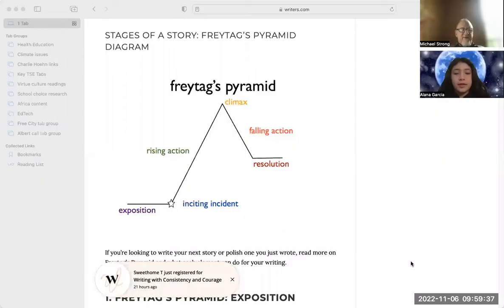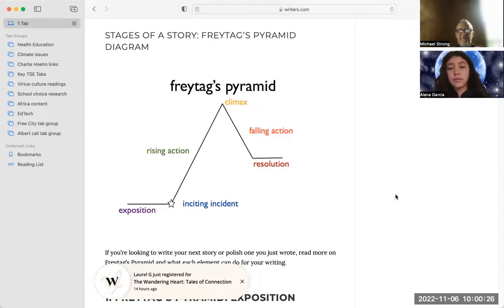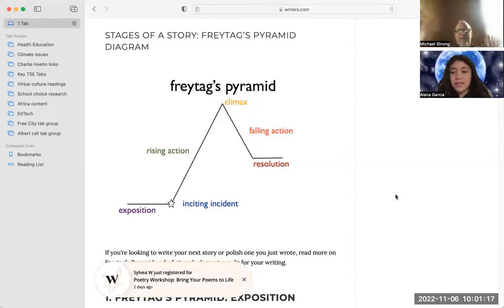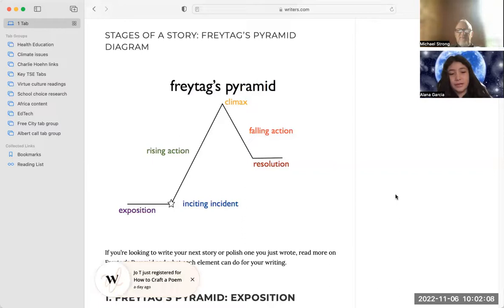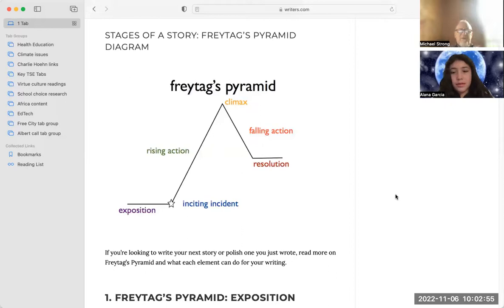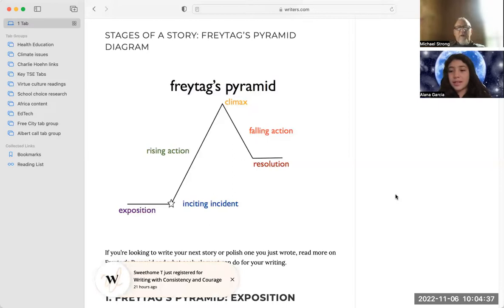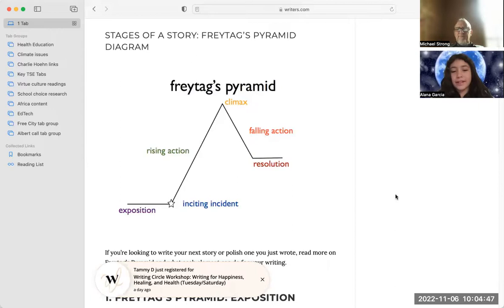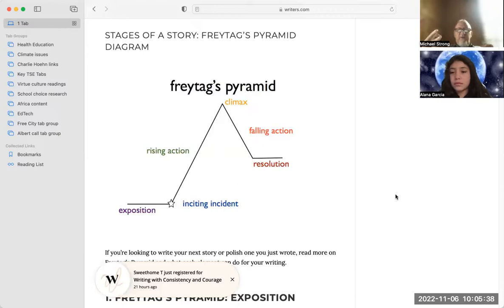Alana explores the Freytag Pyramid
Alana and I discuss the Freytag Pyramid, her first real introduction to dramatic structure,

She has written two books.  Of course, she understood the concepts quickly.  But I was most impressed by her immediate awareness that her previous books did not follow this structure well.  She notes, of course, that the first was only written when she was 7 or 8.  She is now 10.  But the fact that she can immediately grok Freytag's Pyramid, realize her previous writing had not applied it well, and acknowledge it immediately without prompting is great evidence of learning.  I've read her previous books - she is correct, they do not have a strong structure (again, she was only 7!).

Because the dominance of the classroom pedagogical structure, most people believe that we need better "curriculum" or better "instruction."  In my experience, if one can habituate children into thinking about everything they do, being thoughtful and aware of their own thought processes, habituate them with respect to conceptual analysis, in essence provide them with "The Habit of Thought" (the title of my book), then they often come to assimilate information as quickly and deeply as Alana does here.

Would you like for your children to develop cognitively through Socratic Practice?

Enroll them in The Socratic Experience,

a virtual school program for children ages 8-19.  Limited scholarships available.

“If I were living anywhere near one of your schools, that’s where I would send my kids, because that is the closest approximation to what I did with Laura, and maybe a much better environment, because there are other kids around.  The way that you do education is pretty much the way I did education with Laura, except that you are a pro.”

- Homeschooling father of Laura Deming, matriculated at MIT at 14, left MIT to accept a Thiel Fellowship at 16, and who by 20 was a leading anti-aging VC.

Socratic educator Michael Strong, author of The Habit of Thought, models how to engage your child in a conversation about ideas so that they develop curiosity and the habit of thought.